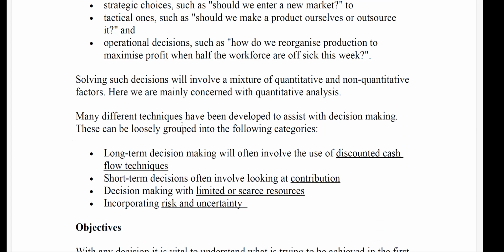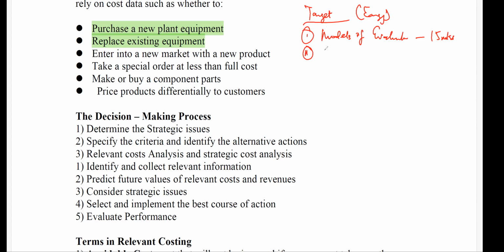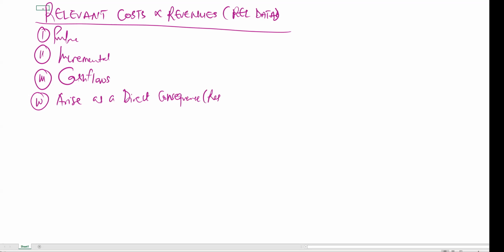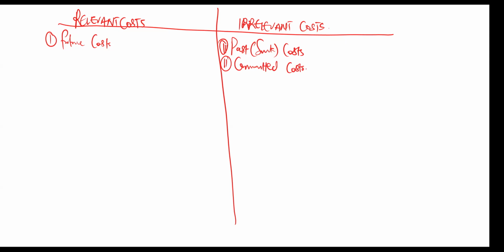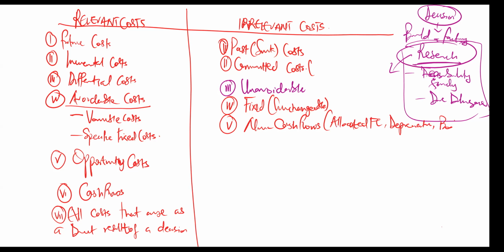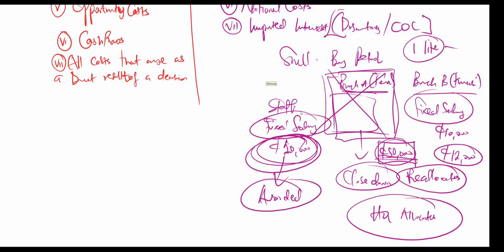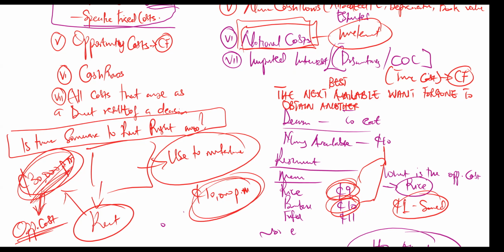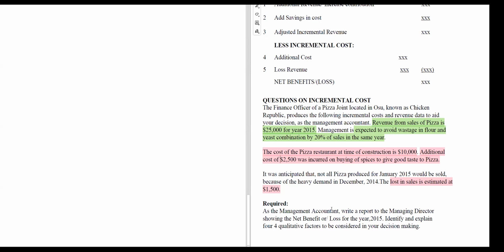Management Accounting - Short term Decision Making and Relevant costs 1